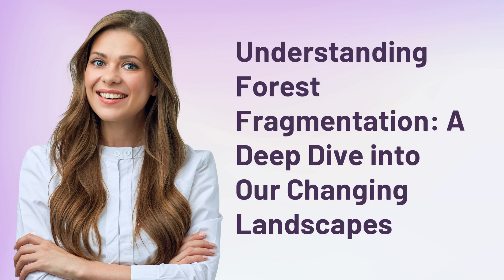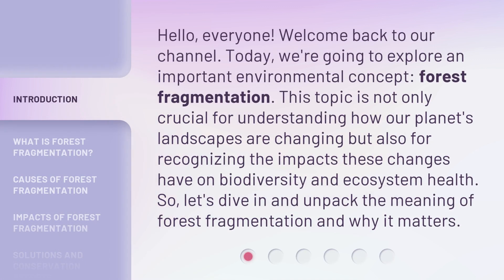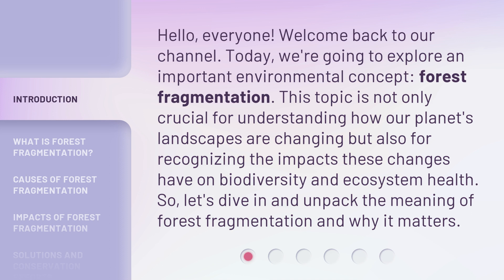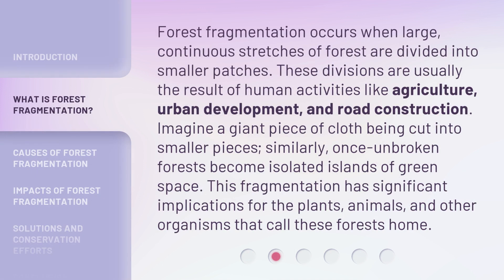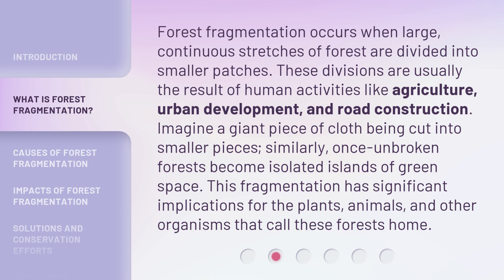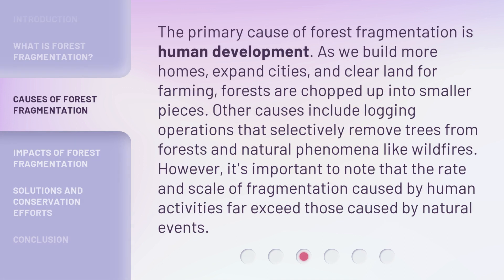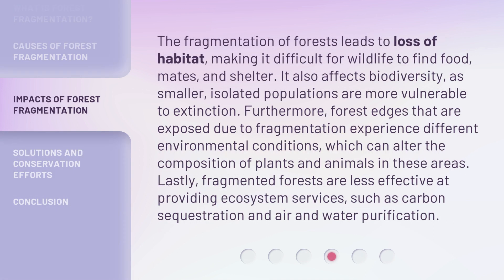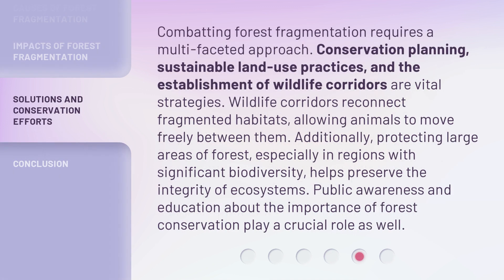Understanding Forest Fragmentation: A Deep Dive into Our Changing Landscapes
Unraveling Forest Fragmentation: Exploring Changing Landscapes • Join us on a journey to understand the impact of forest fragmentation on our environment and explore the changing landscapes in this insightful video.

00:00 • Introduction - Understanding Forest Fragmentation: A Deep Dive into Our Changing Landscapes
00:39 • What is Forest Fragmentation?
01:16 • Causes of Forest Fragmentation
01:50 • Impacts of Forest Fragmentation
02:31 • Solutions and Conservation Efforts